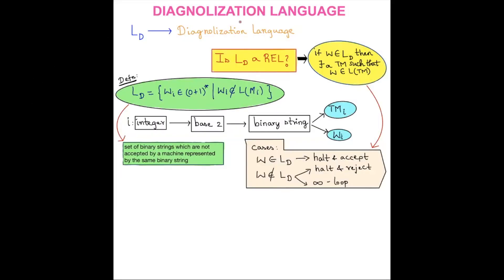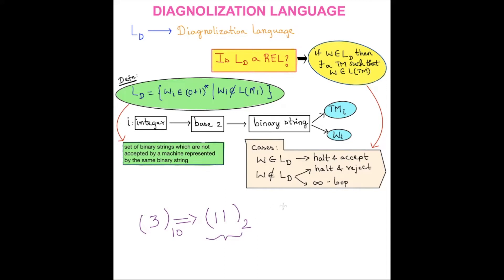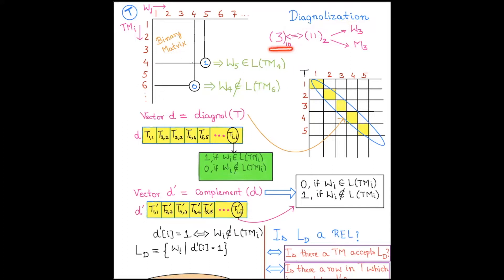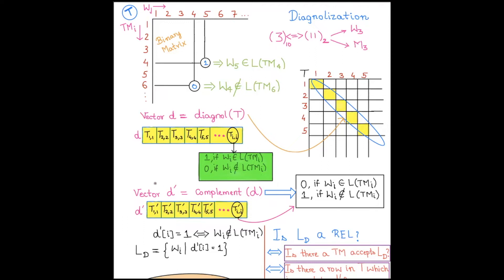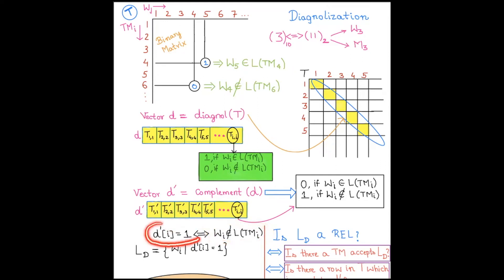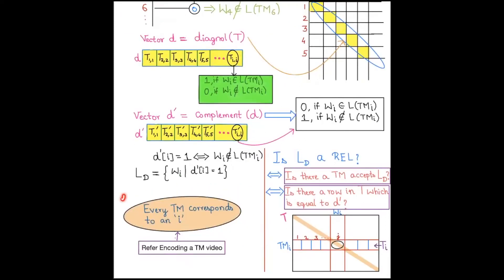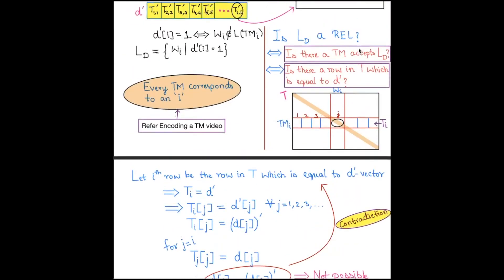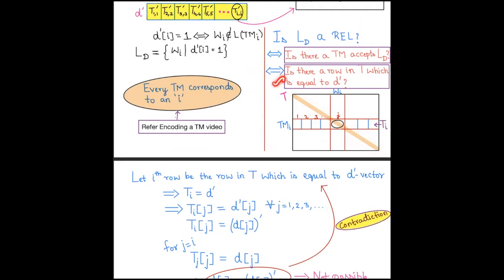TOC | Is Diagnolization Language a Recursively Enumerable Language?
Encoding a Turing machine